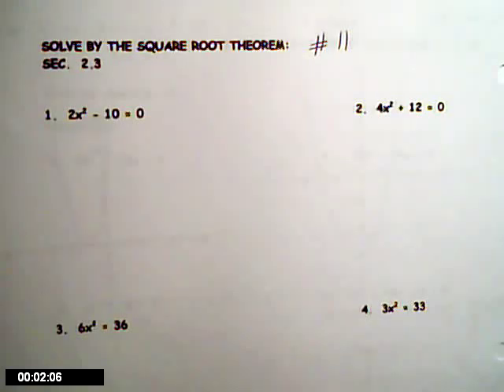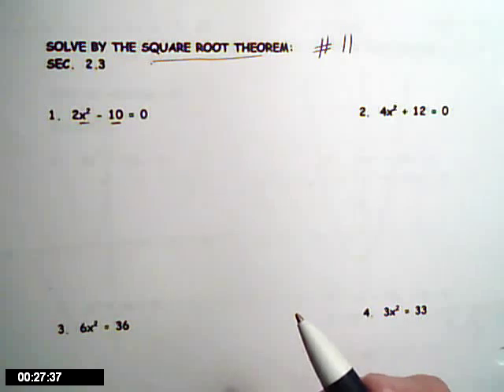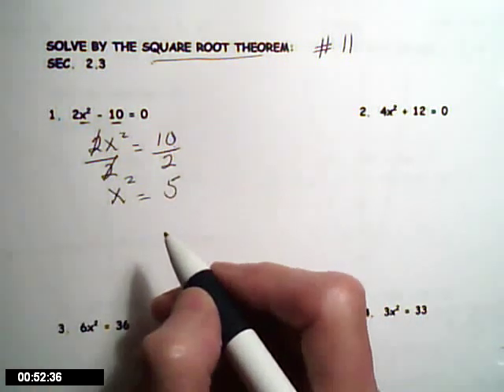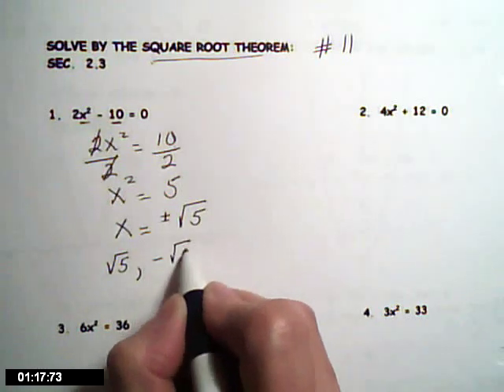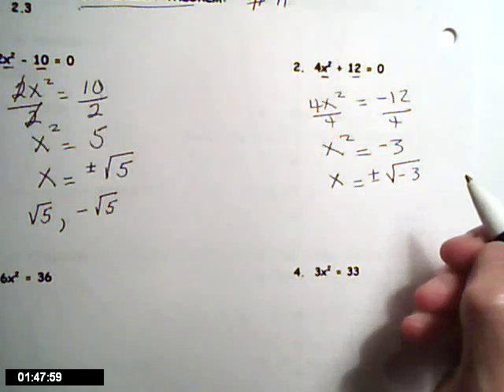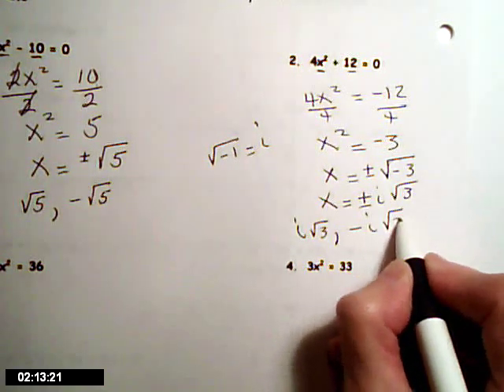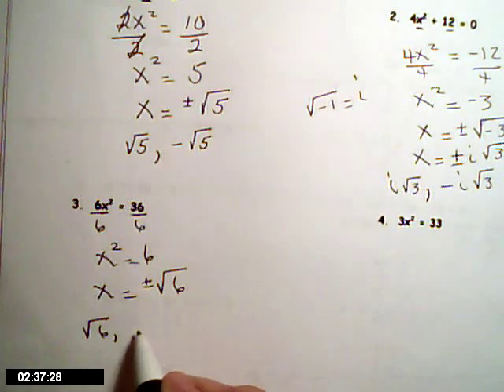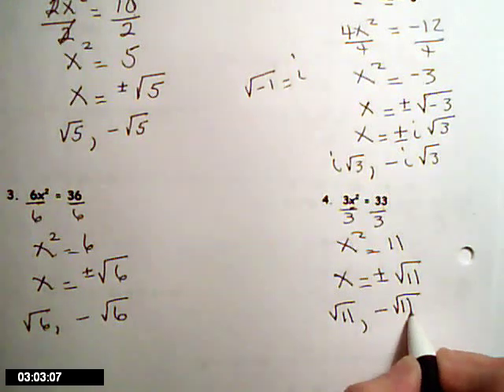College Algebra 3.2(a) Video #3 Solve Quadratic Equations by Sq. Rt. Property